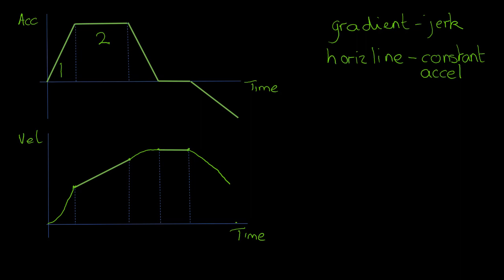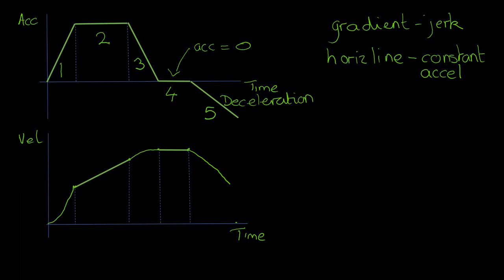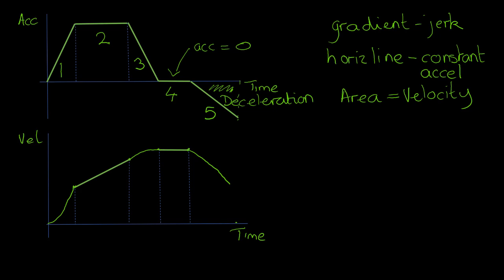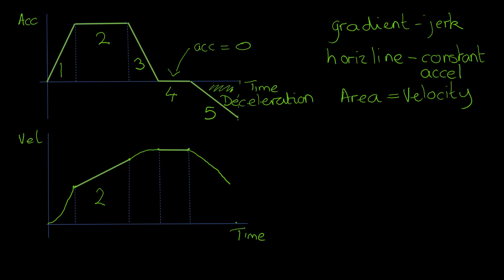Acceleration Time Graphs